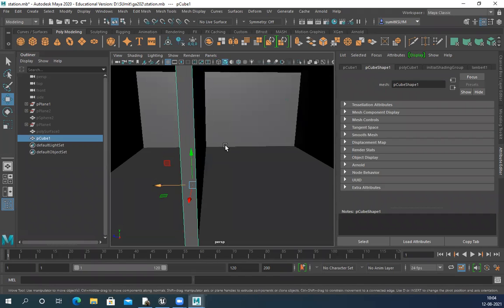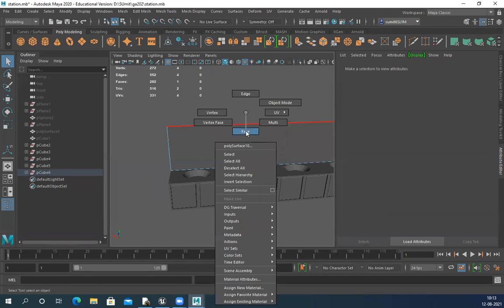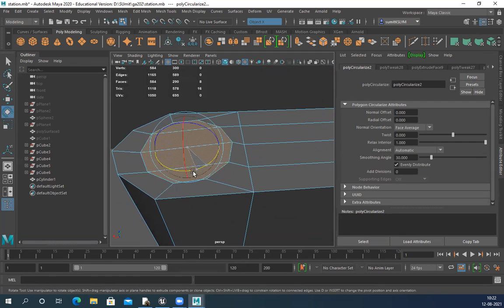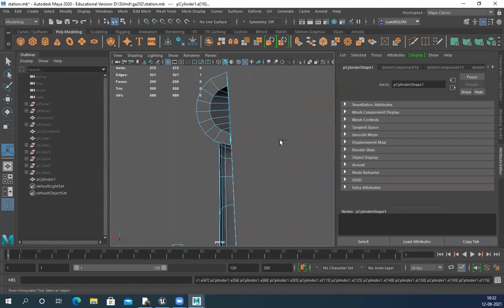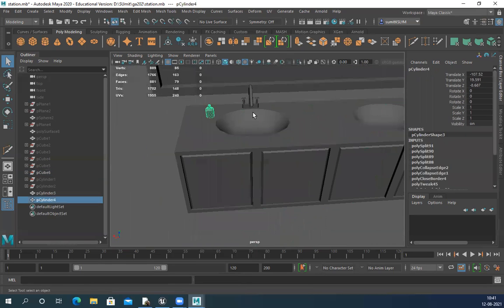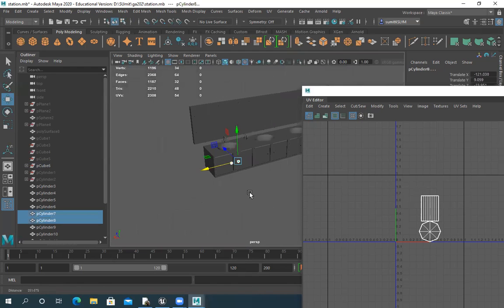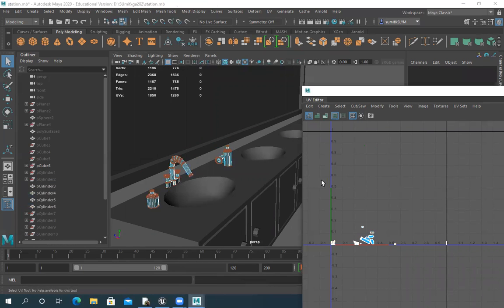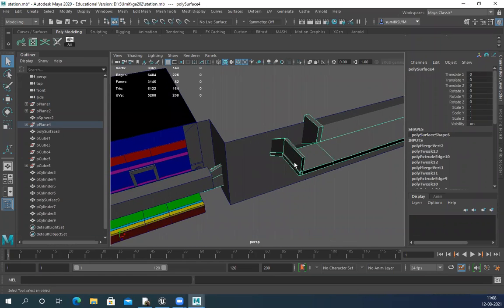2021 08 12 10 01 14 GA202 envII 82141097907